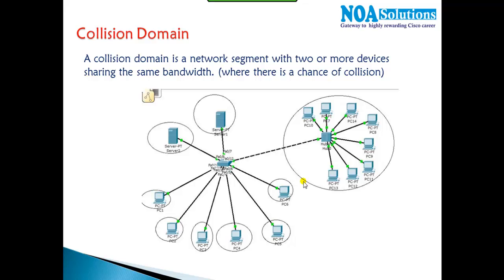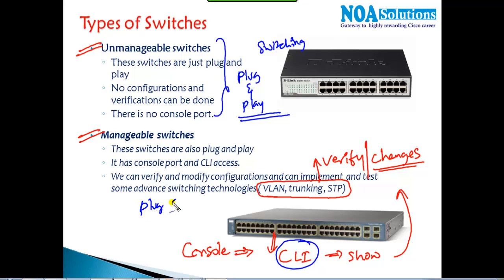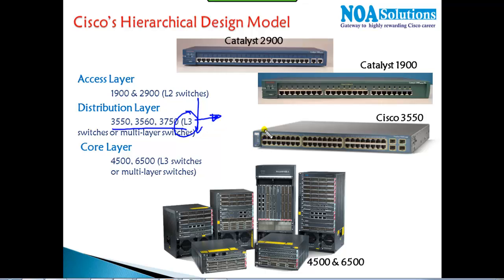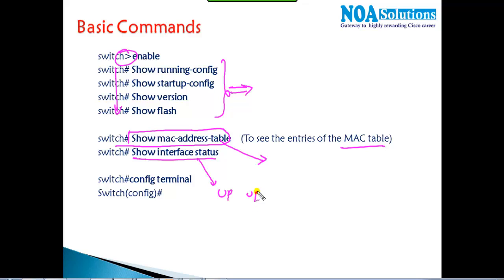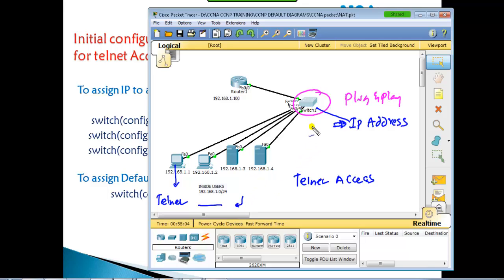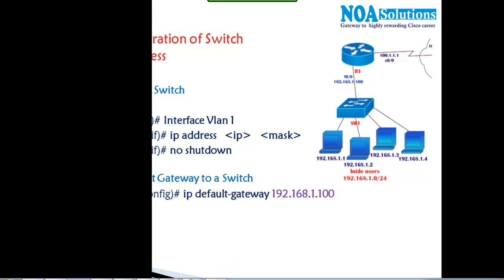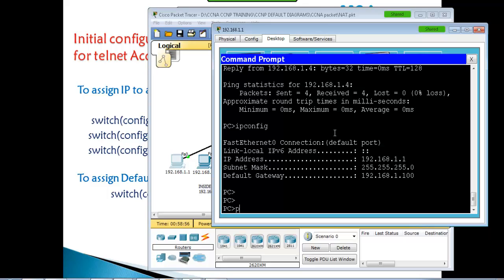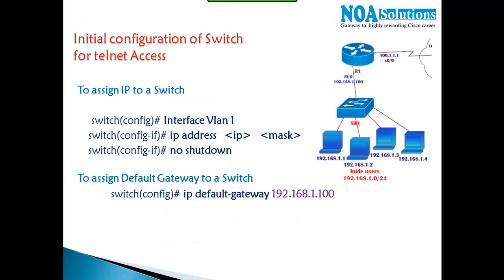CCNA Routing & Switching : Switch basic configuration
Types of Switches

• Unmanageable switches
• These switches are just plug and play
• No configurations and verifications can be done
• There is no console port.
• Manageable switches
• These switches are also plug and play
• It has console port and CLI access.
• We can verify and modify configurations and can implement  and test some advance switching technologies ( VLAN, trunking , STP)